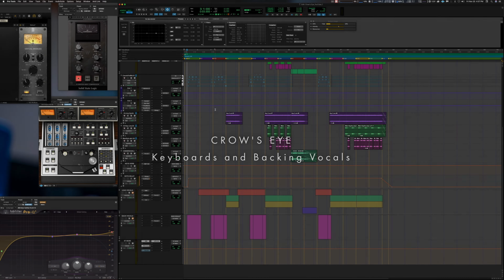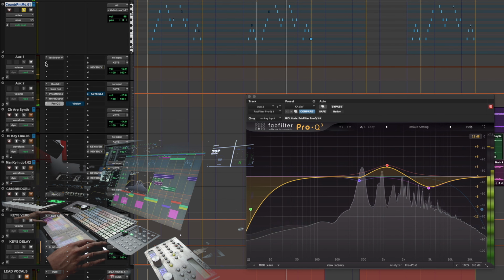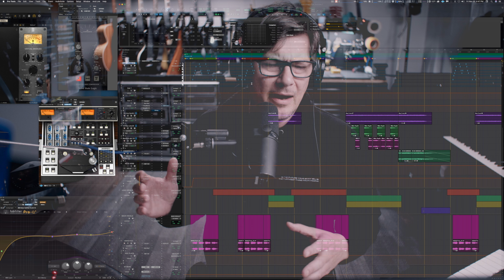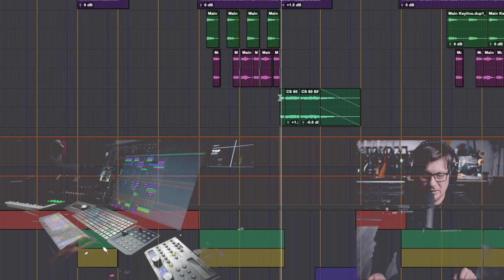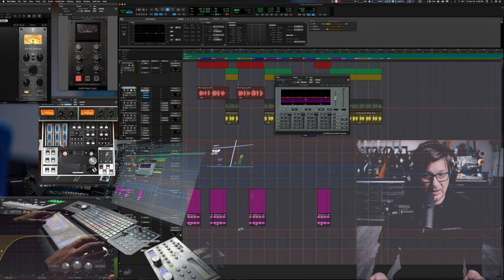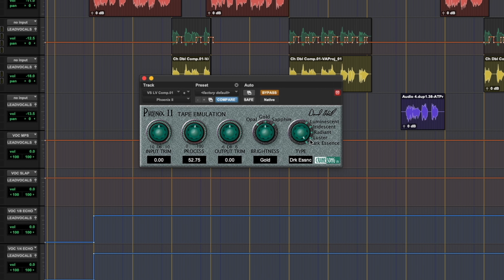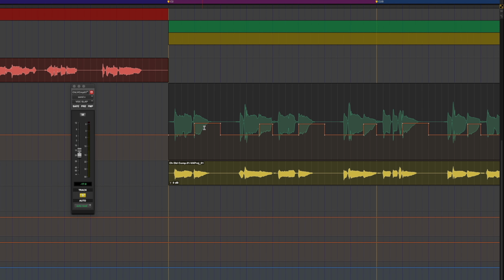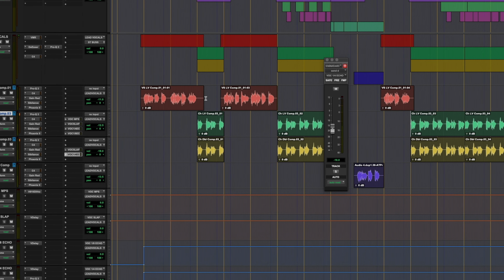Episode 12 - Part 2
Ken discusses how he recorded Keyboards and Vocals for the song Crow's Eye off his new Ep, "What's Coming."